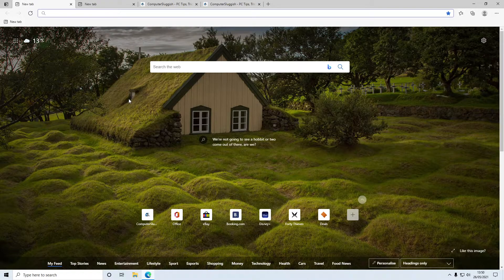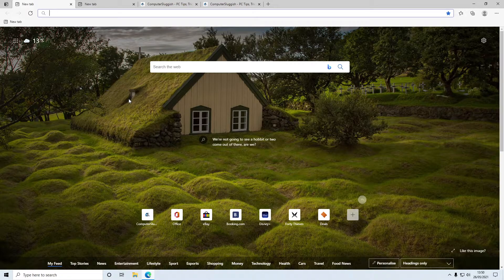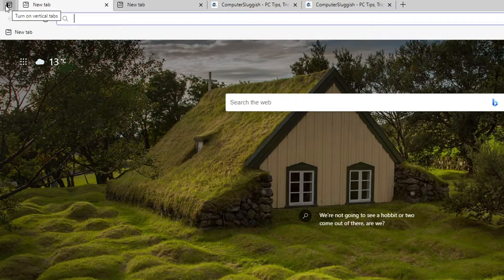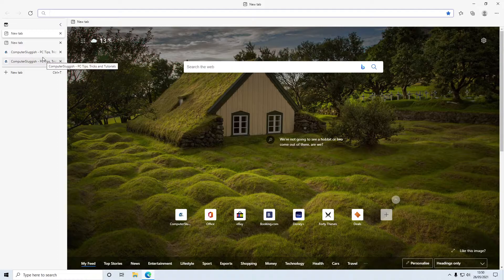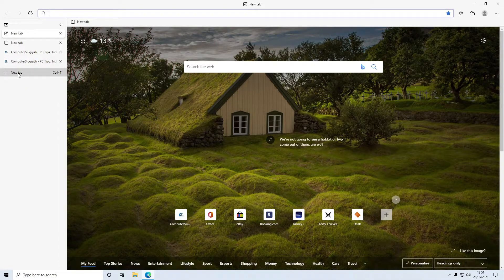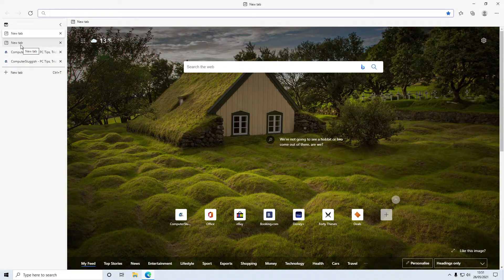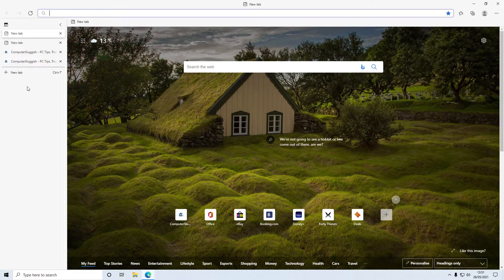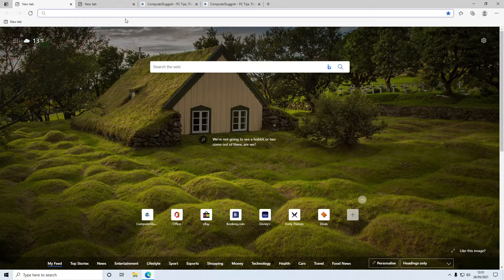How To Turn On Vertical Tabs In Microsoft Edge Tutorial | Move Tabs To The Side Of Edge Browser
In this Windows 10 tutorial, I will be showing you how to turn on vertical tabs in Microsoft Edge on your PC or laptop. By default when you use Edge browser and have multiple tabs open, they display horizontally along the top of your browser. If you want to try something different or want to customise Edge to how you like it, then why not try out this recent feature and display your tabs vertically in Edge. If you change your mind you can easily change the tabs back to normal.